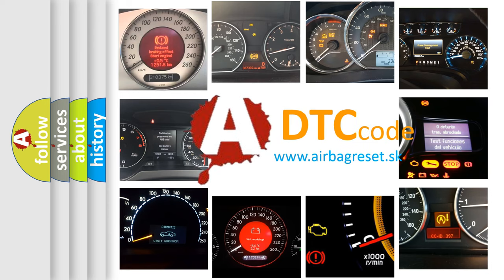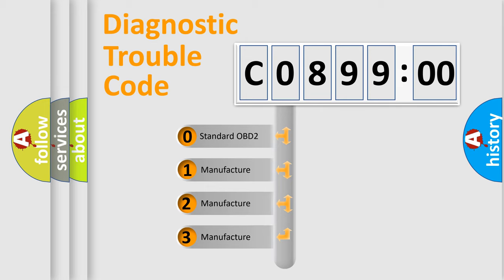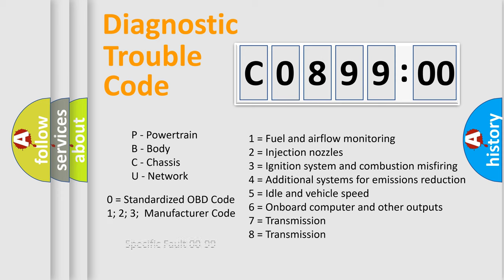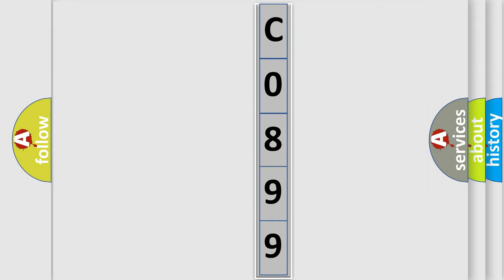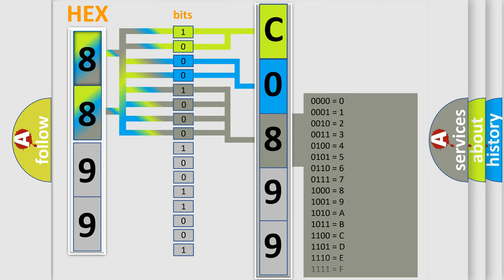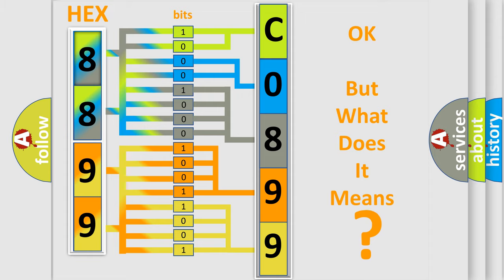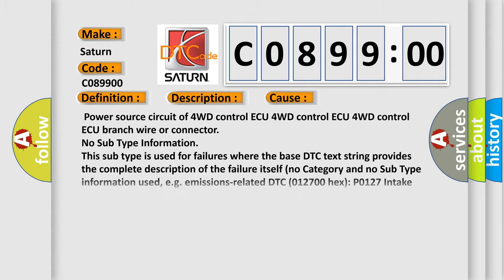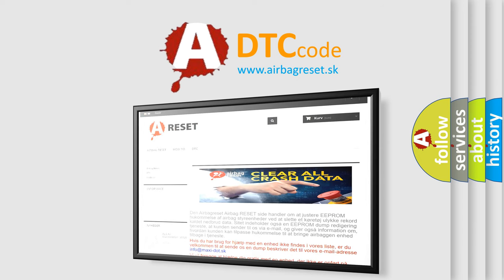DTC Saturn C0899-00 Short Explanation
Contents:
0:21 Basic DTC analysis according to OBD2 protocol standard.
1:48 Insight into programming
2:58 A diagnostically understandable description of the Diagnostic Trouble Code
3:05 Basic error definition

Make:
Saturn
Code:
C0899 00
Definition:
Lost Communication with 4WD Control ECU
Description:
There is no communication from the 4WD control ECU.
Cause:
 Power source circuit of 4WD control ECU 4WD control ECU 4WD control ECU branch wire or connector
Failure Type: